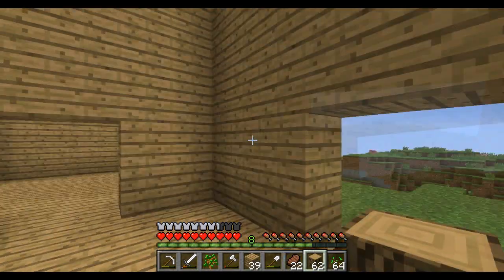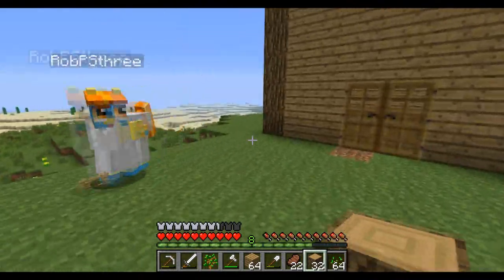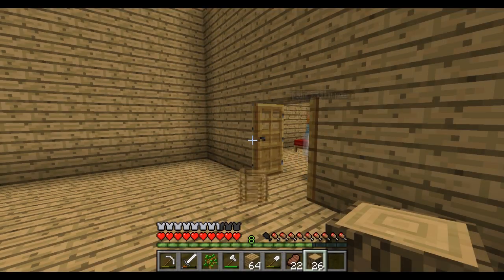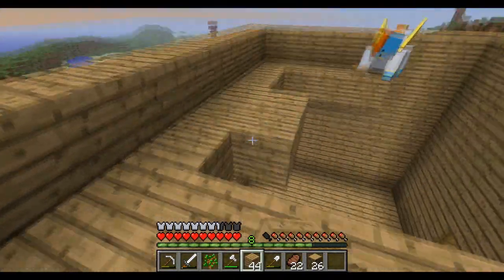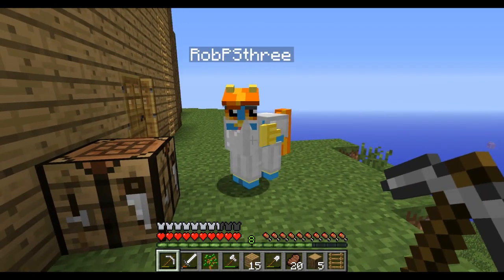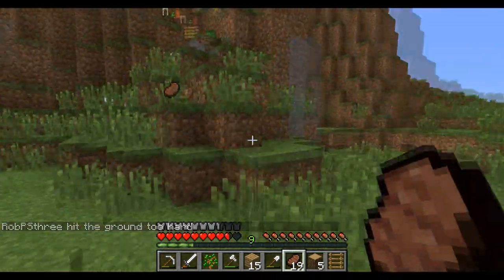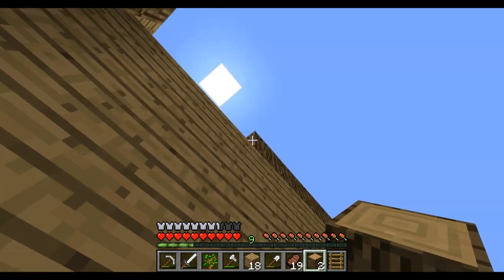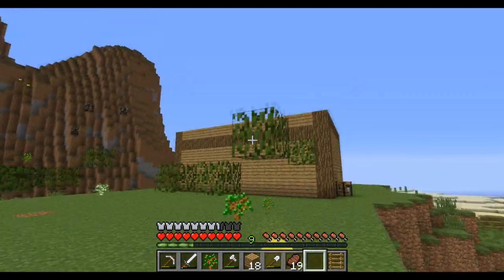Minecraft Pony Server Lets Play Ep.18- I Got The Meat!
Hi guys this is another episode of our 'Minecraft Pony Server Lets Play' The world download may be available after every 10 episodes. Thanks for watching it would help a lot if you thumbed up this video and add it to your favourites so we can spread our channel further and as always have a nice day.